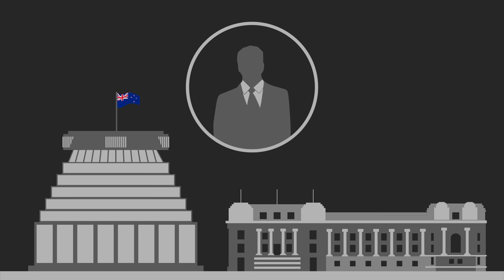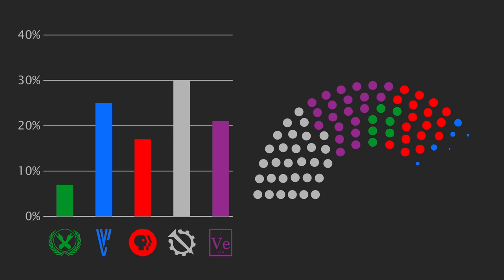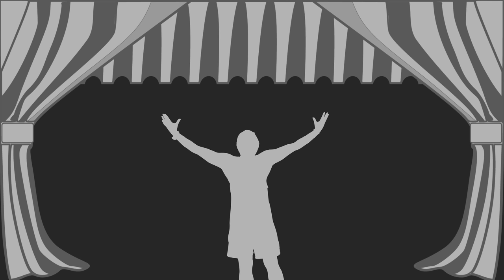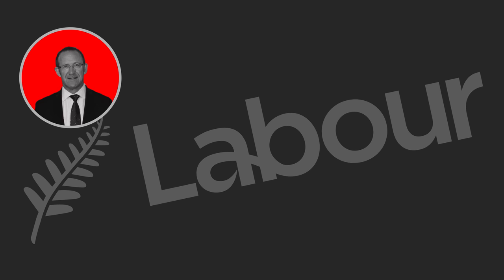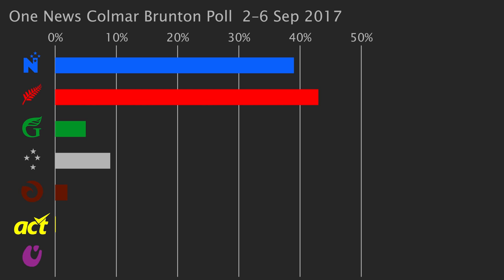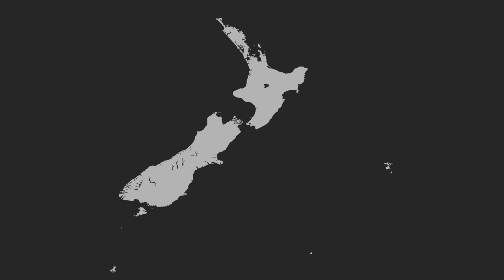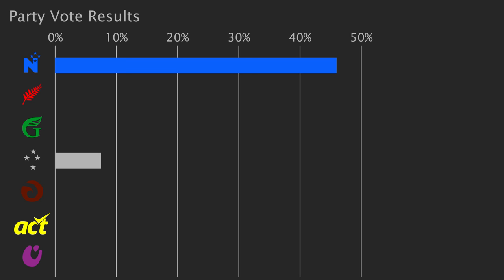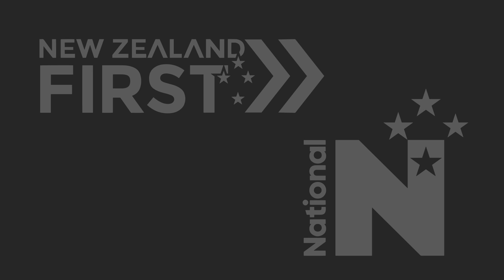The 2017 New Zealand Election Explained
New Zealand has just gone through a general election. It turned out to be one of the closest races in New Zealand’s history full of twists and turns and ending on a knife-edge result. In this video, we look at how that election played out, from the system to the parties, the campaign and the results as they stand on election night.

Timestamps:
0:45 The System
2:21 The Parties
5:53 The Campaign
10:44 The Results

Audio Equipment
Microphone: Audio-Technica AT4050ST
Vocal Booth: Editors Keys Studio Series Vocal Booth
Interface: Tascam US-2x2

***Soliloquy is a participant in the Amazon Services LLC Associates Program, an affiliate advertising program designed to provide a means for Soliloquy to earn fees by linking to Amazon.com and affiliated sites. By using the links on this page to purchase products from Amazon you will support the creation of these videos.***